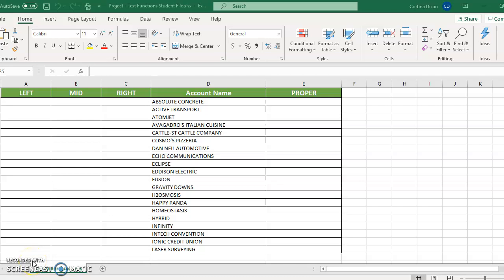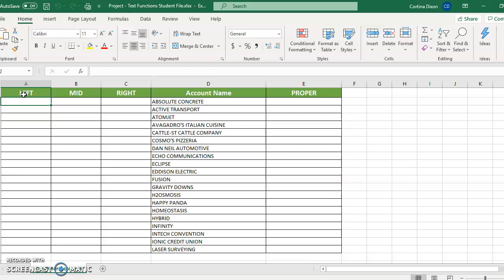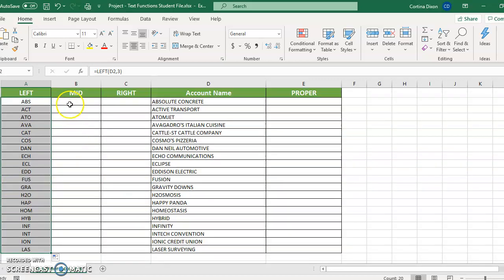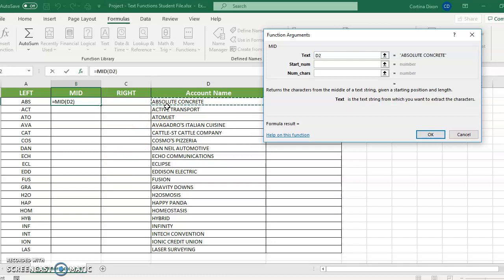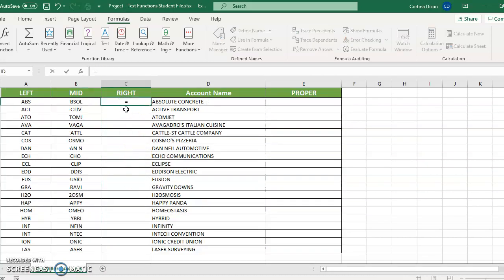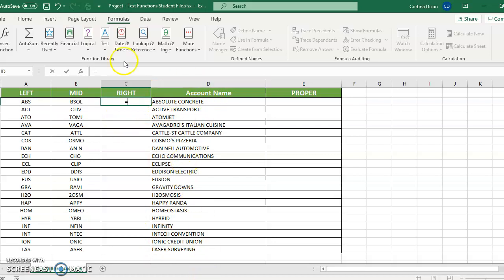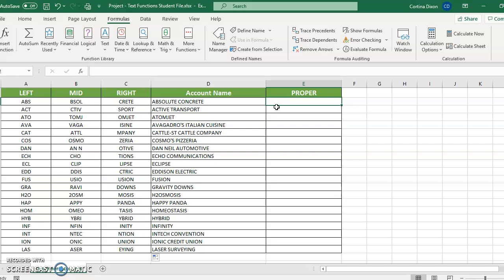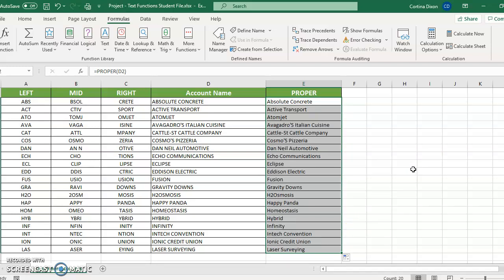Excel Text Functions Activity